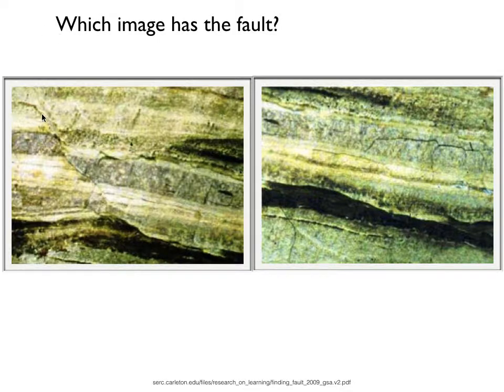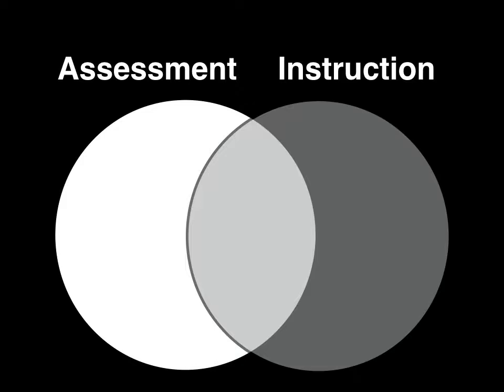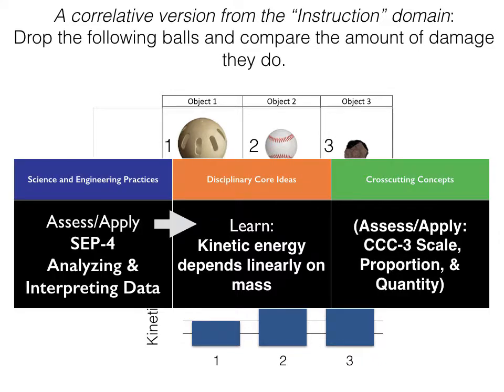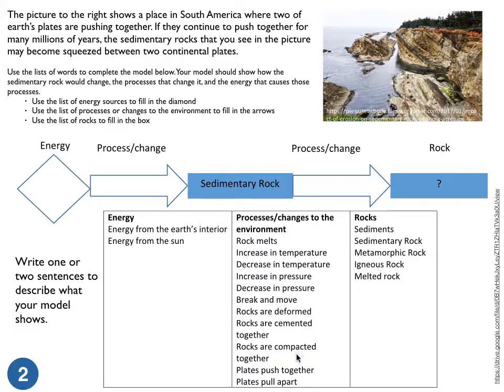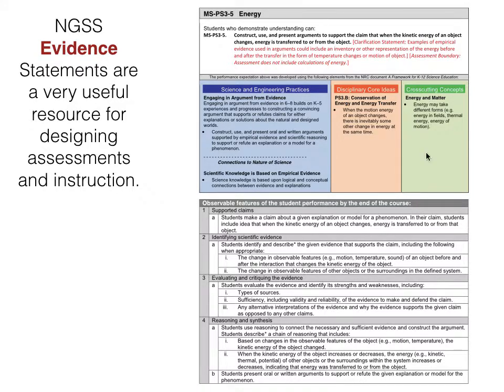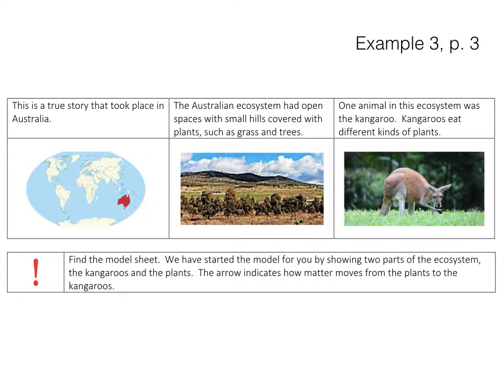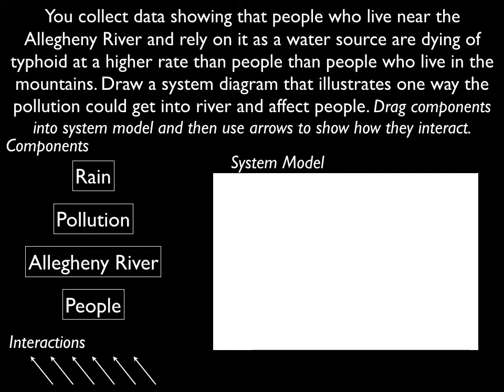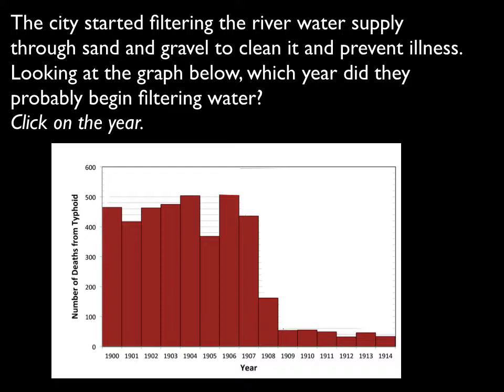Blurring The Line Between Assessment and Instruction